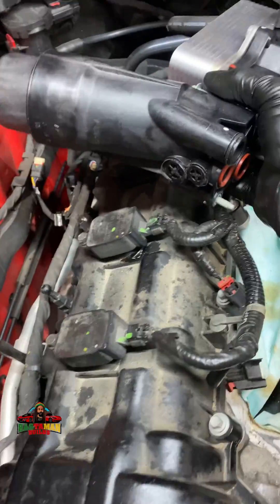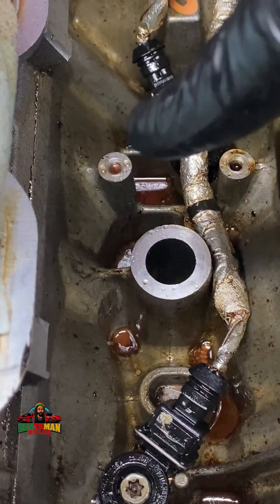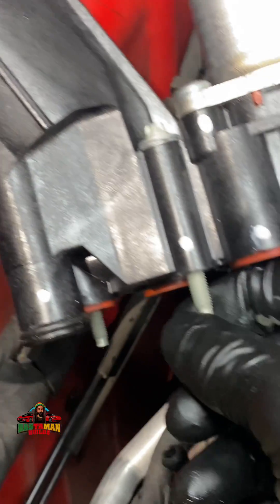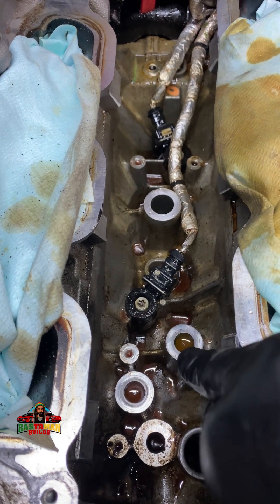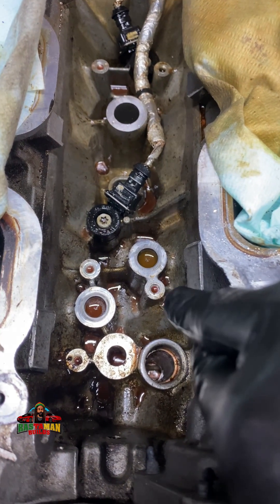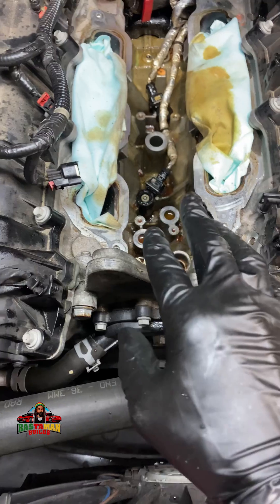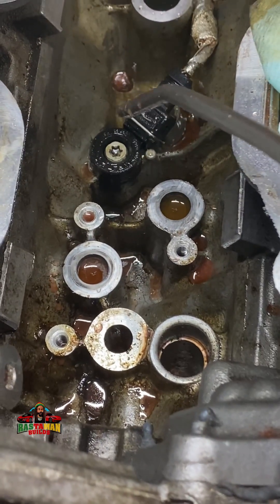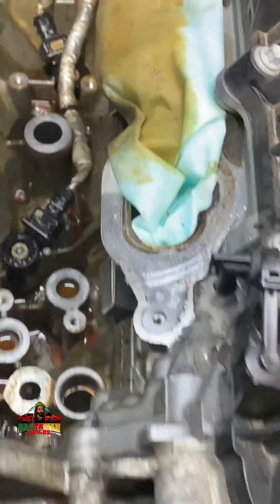Cracked Engine Block Could result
You can crack the block if you do not clean the threads.